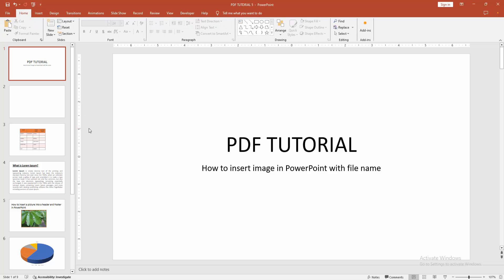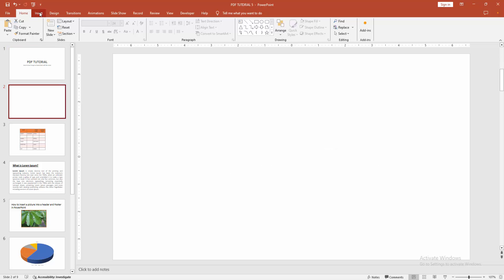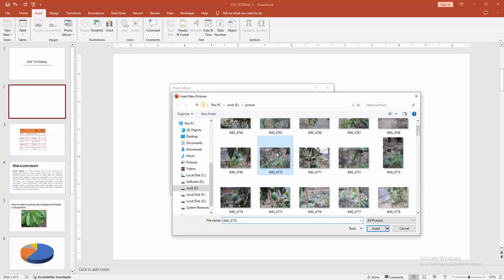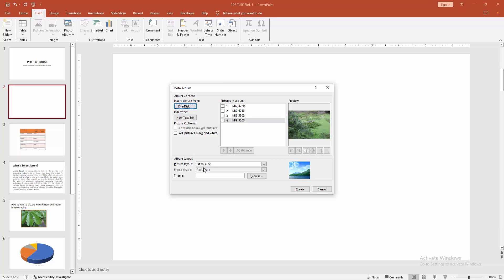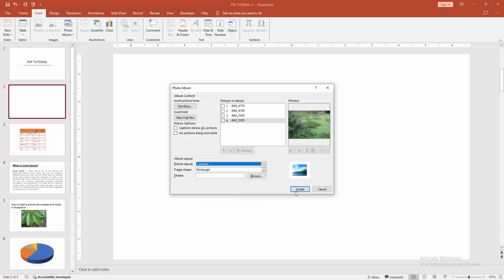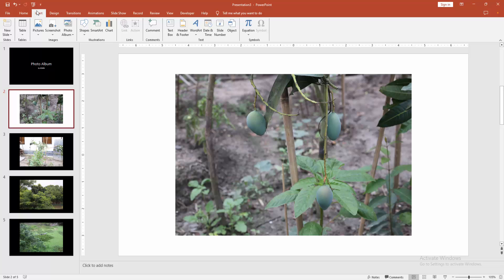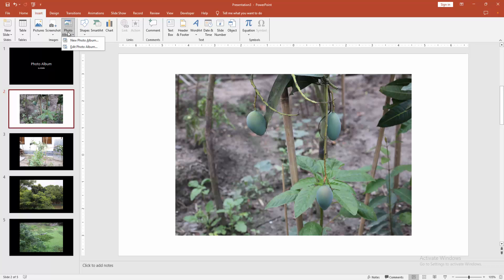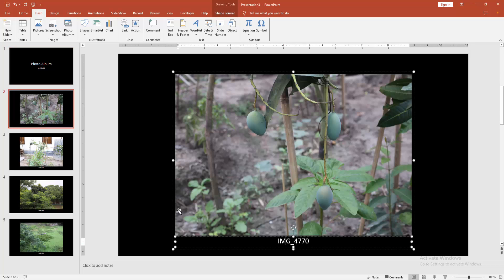How to insert image in PowerPoint with file name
Assalamu Walaikum,
In this video I will show you, How to insert image in PowerPoint with file name.  Let's get started.